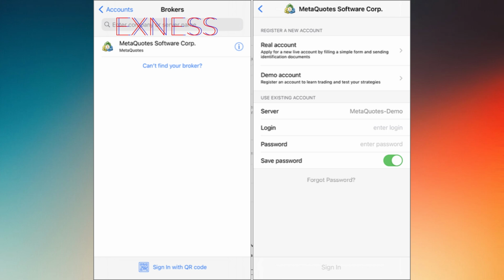HOW TO CONNECT EXNESS TO METATRADER 5 (FULL GUIDE) 2026!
In this video, I am going to show you how to connect Exness to MetaTrader 5. I will guide you through adding your Exness account, entering server details, and connecting to MT5. This tutorial helps you start trading on MT5 using your Exness account.